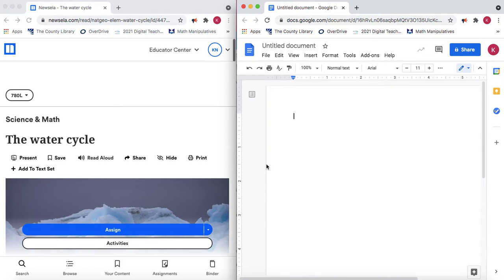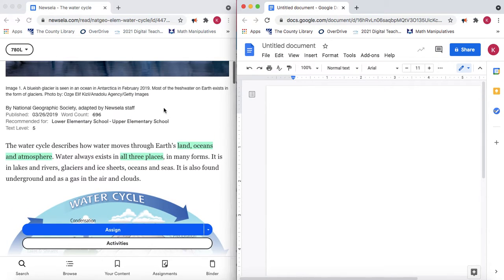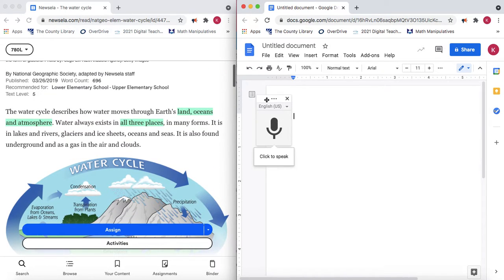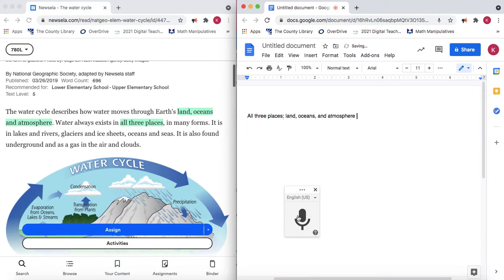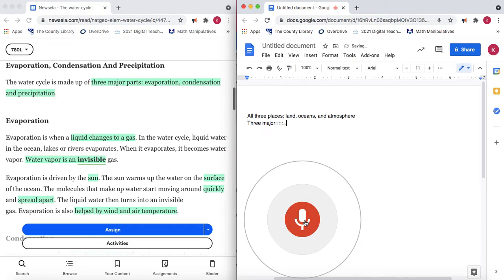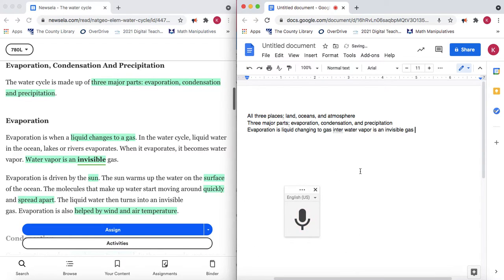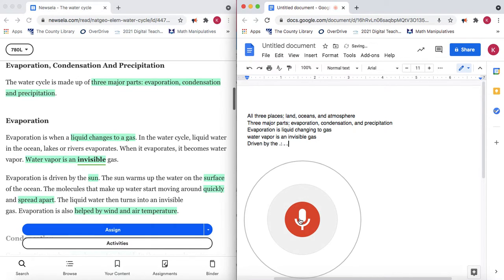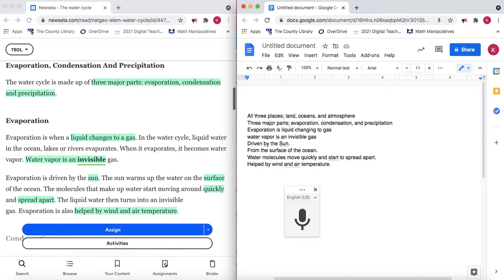Tiling Windows to Copy Annotations into Google Document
Demonstrating how tiled windows on your computer can help you easily copy digital annotations from a Newsela article into a Google Document